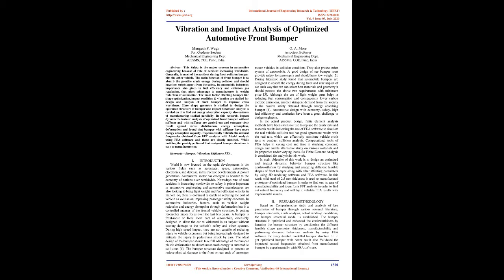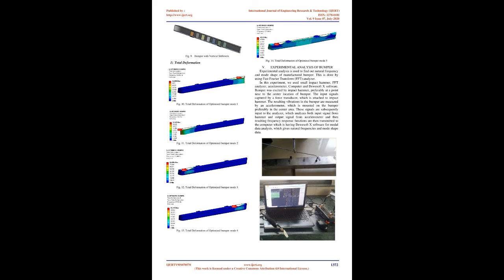Vibration and Impact Analysis of Optimized Automotive Front Bumper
Mangesh Wagh , O. A. More

This Safety is the major concern in automotive engineering because of rate of accident increasing worldwide. Generally, in most of the accident during front collision bumper hits the other vehicle. The main function of front bumper is to absorb the possible crash energy during collision and should have low weight apart from the safety. In automobile industries importance also given to fuel efficiency and emission gas regulation, that gives advantage to manufacturer in weight reduction of automotive. The main factor affecting bumper like shape optimization, impact condition & vibration are studied for design and analysis of front bumper to improve cross worthiness. Here shape geometry is studied to design the optimized structure of bumper and impact behaviour analysis is carried on it to find out energy absorption capacity also easiness of manufacturing studied parallelly. In this research, impact dynamic behaviour analysis of optimized front bumper without stiffener and with stiffener are carried out and compare their result against stress distribution, energy absorption, deformation and found that bumper with stiffener have more energy absorption capacity. Experimentally validate the natural frequencies obtained from FFT analyzer with Modal analysis using FEA software and those are closely matched. While building the prototype, found that designed bumper structure is easy to manufacture too.